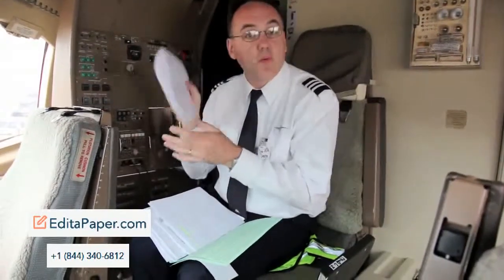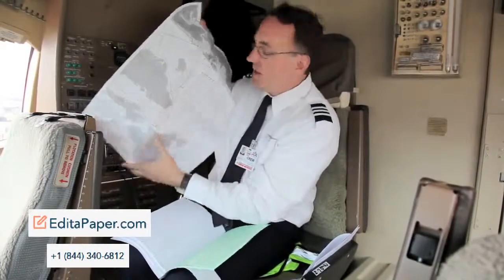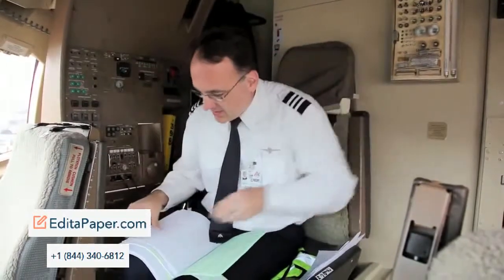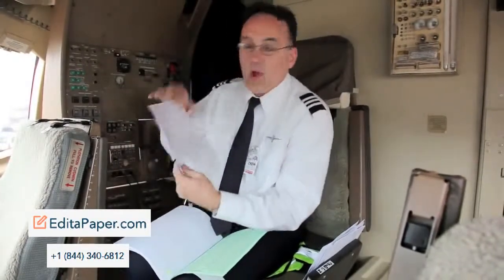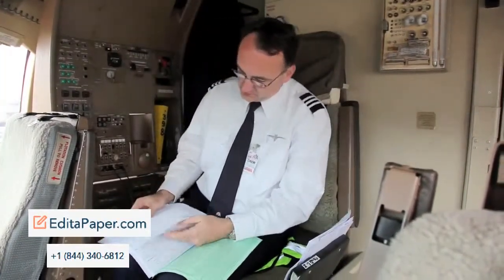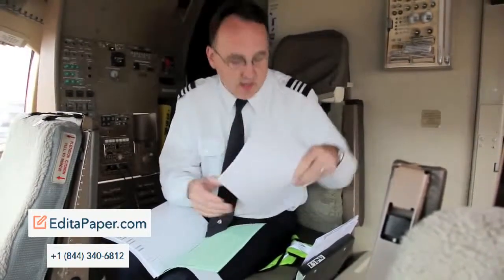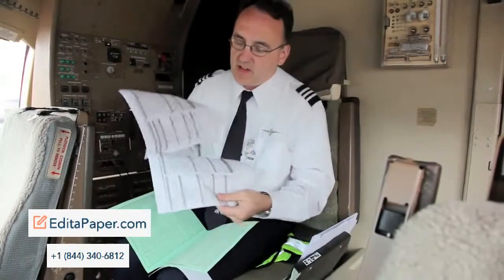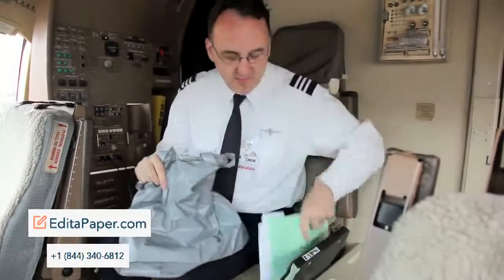COCKPIT CHRONICLES PAPER MAKES A PLANE FLY